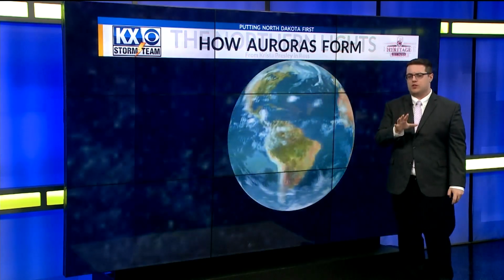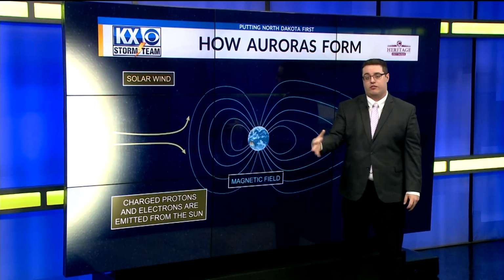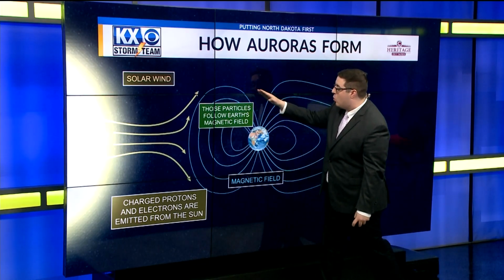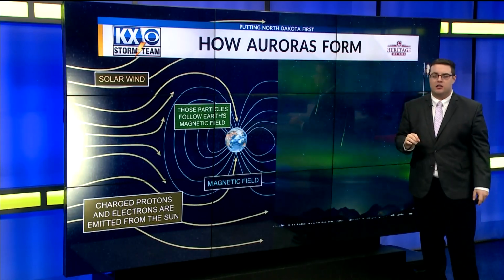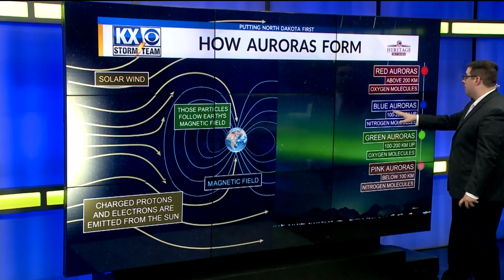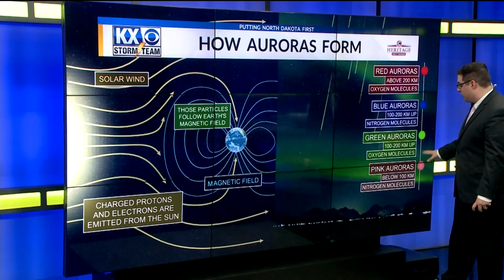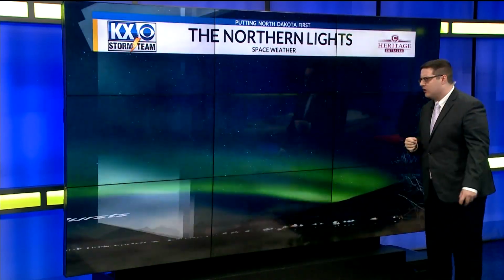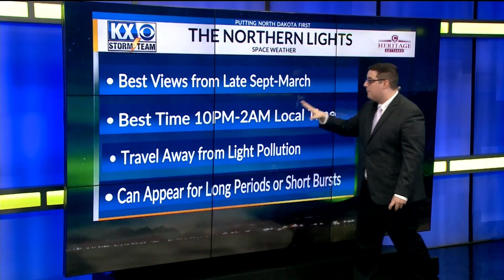Weather Whys: Northern Lights (10/16)